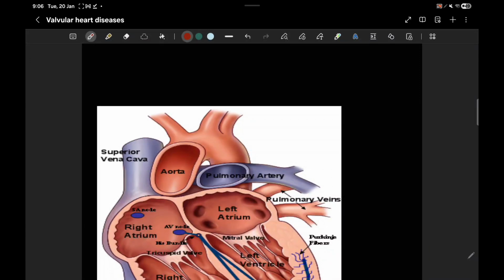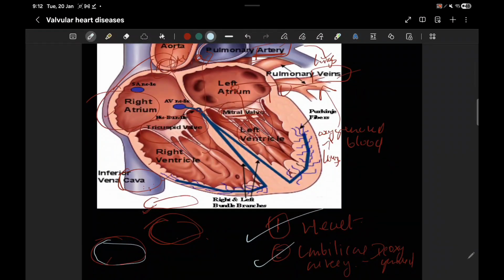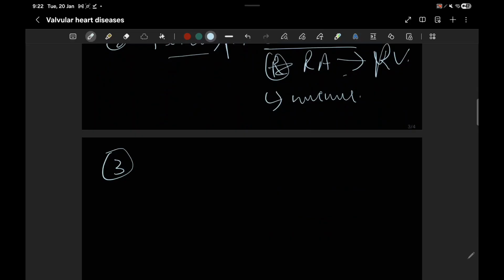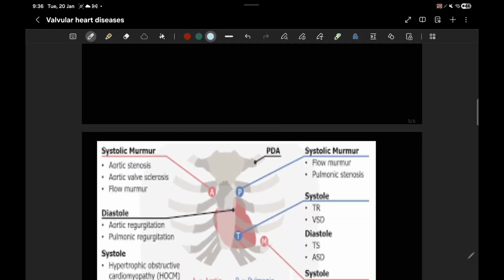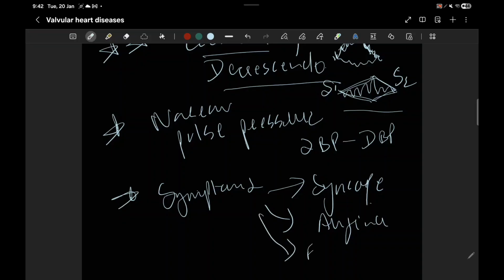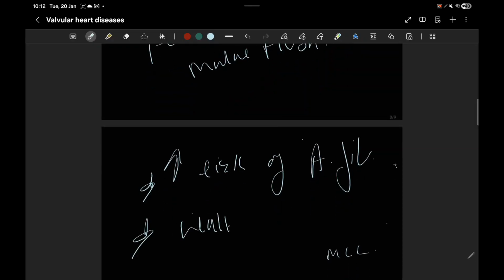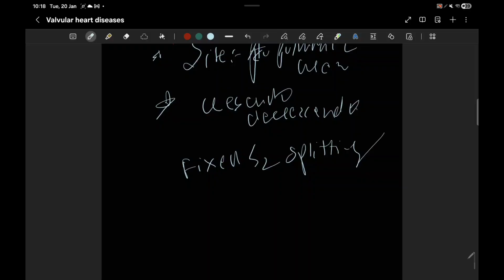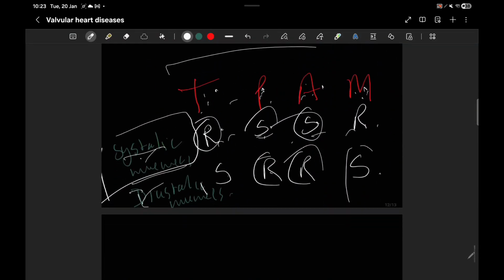Valvular Heart diseases(VHD) / Lecture 4